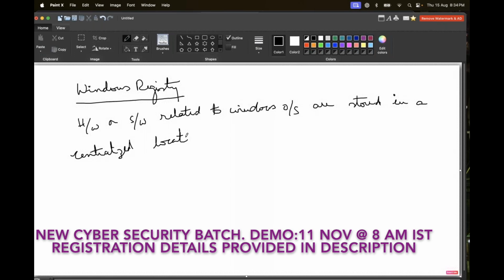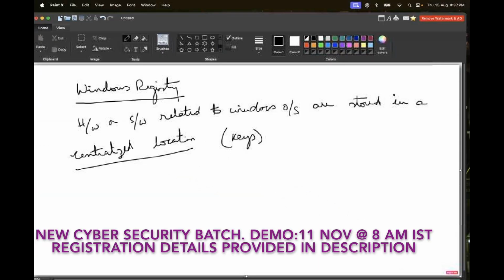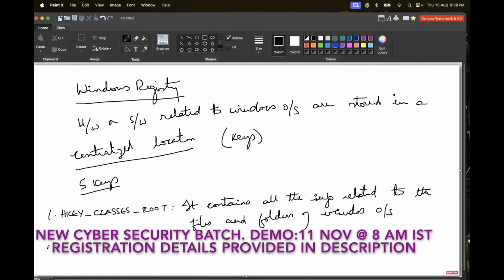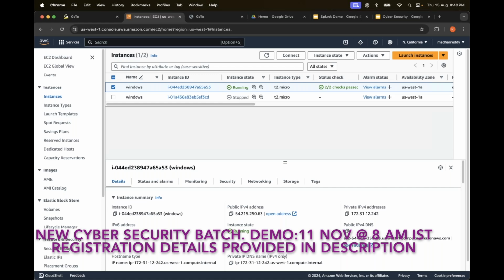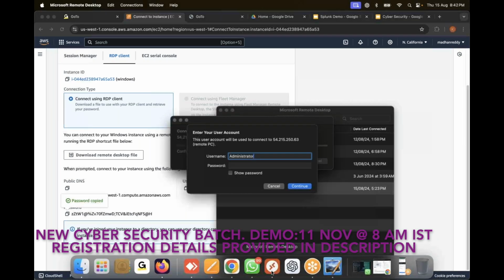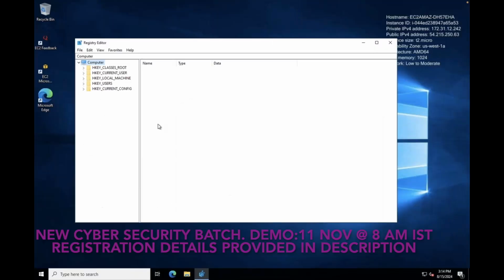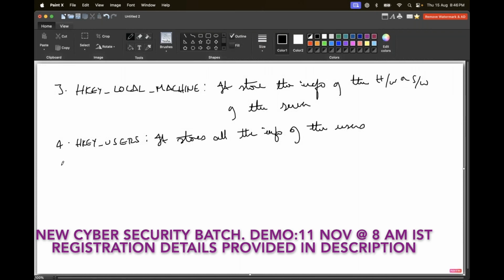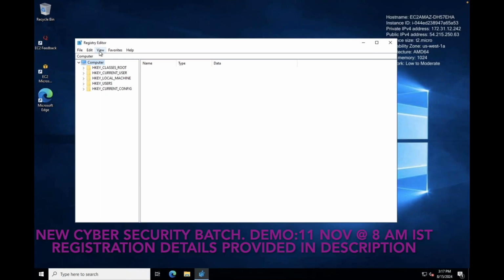Windows Registry | Tech Tonic with Kiran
This video explains about Windows Registry.

New Cyber Security batch from 11 Nov 2024. Please join the following Whatsapp group for registering the Demo: